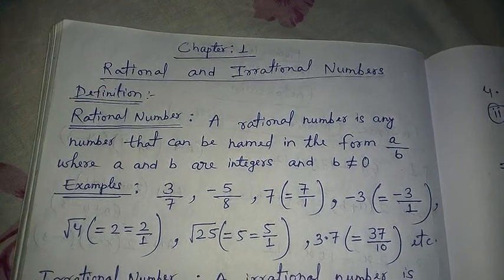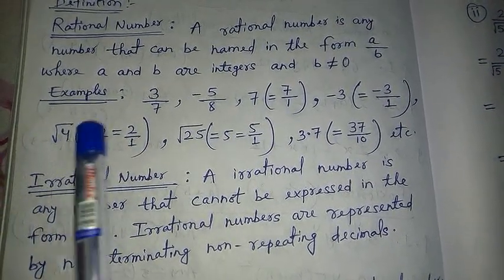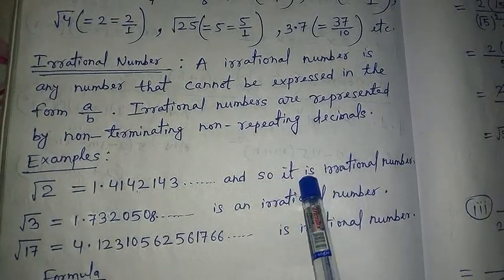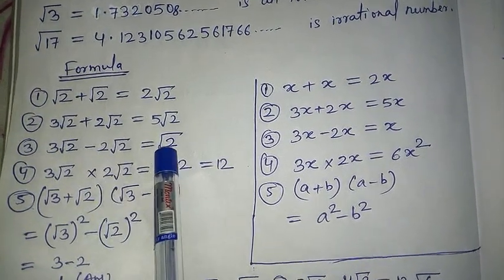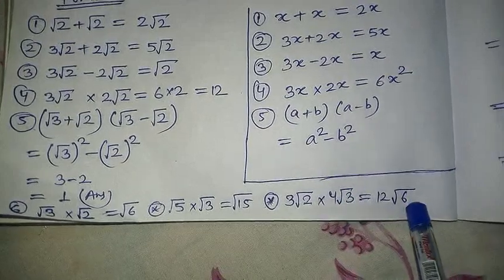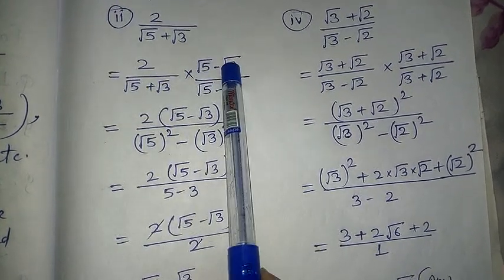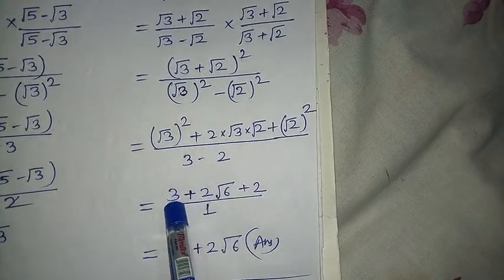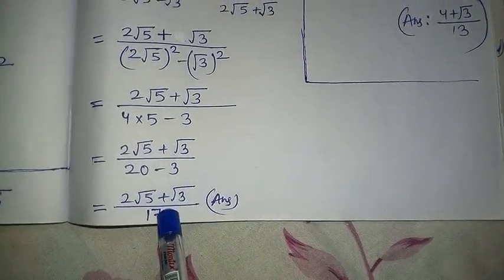Rational and Irrational number|Maths|Class9